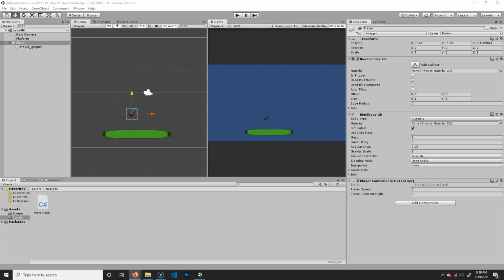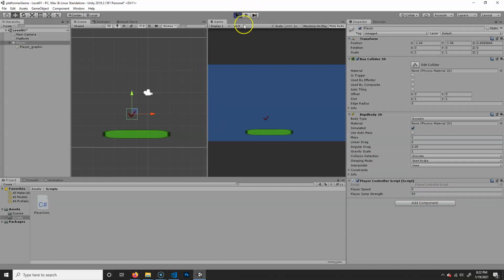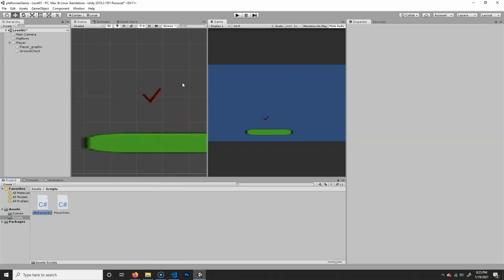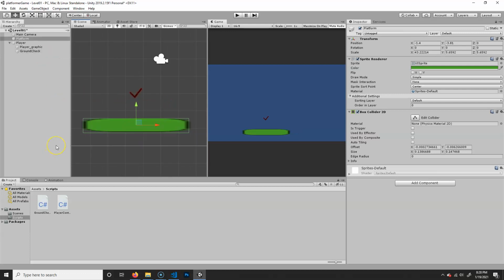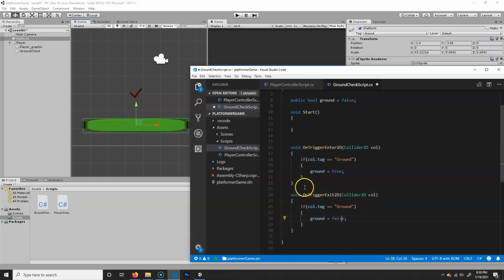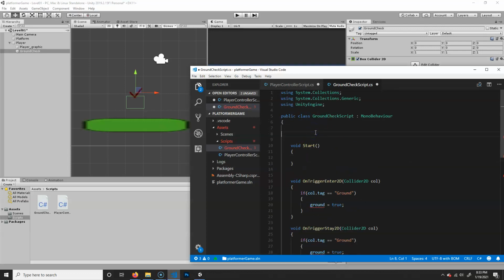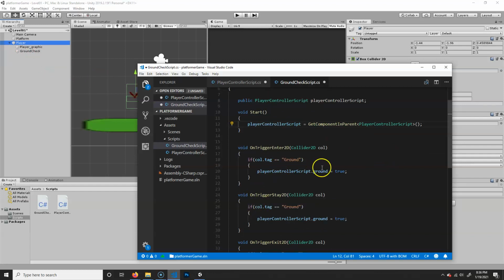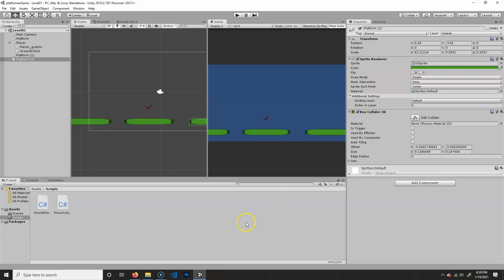Game Design Week 01 Platformer Jump